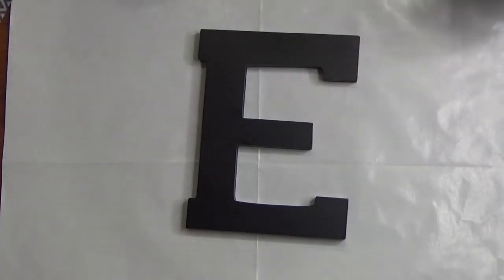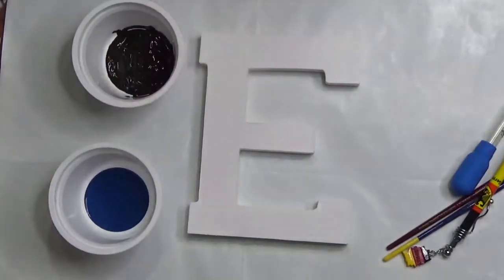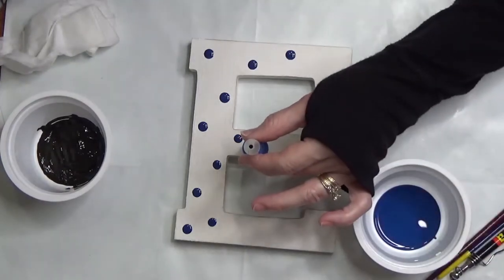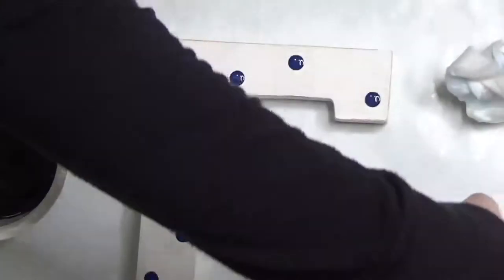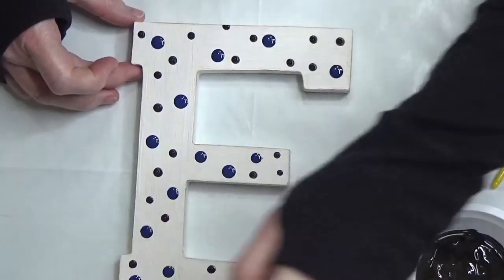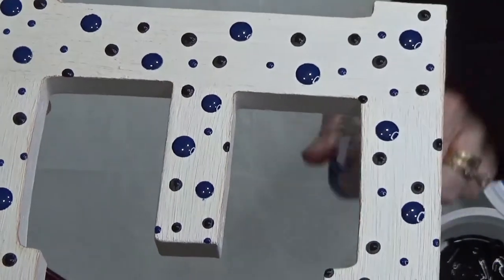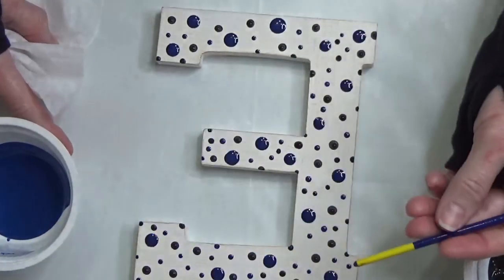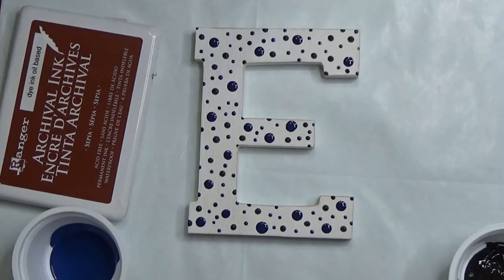How to paint PERFECT polka dots! | Painting polka dots with things around the house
Lets paint polka dots on gesso. Final video in the Hope Series.
As I mentioned in the video, I am having a Giveaway to show my appreciation for my awesome subscribers!  If you want to enter the giveaway, here are the rules:
Please comment,  "Enter me"
You must be 18 or older
You must be living in the USA
Deadline to enter the giveaway is January 5, 2021 and I will announce the winner on January 7, 2021.
Good Luck!